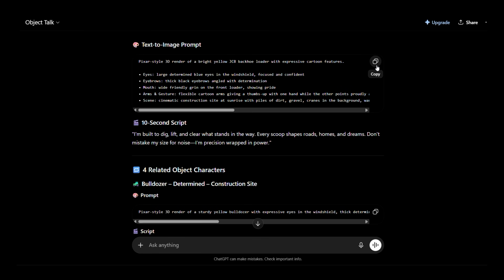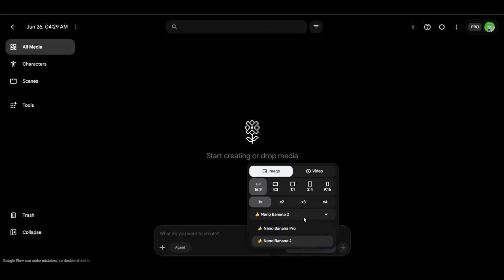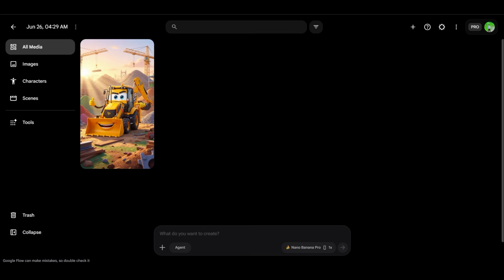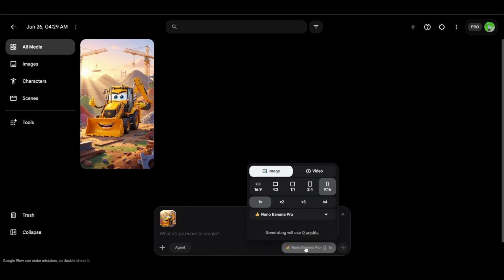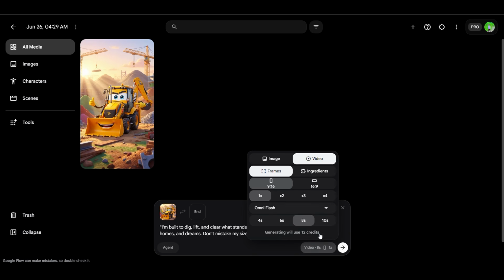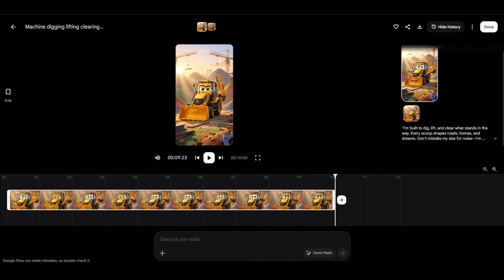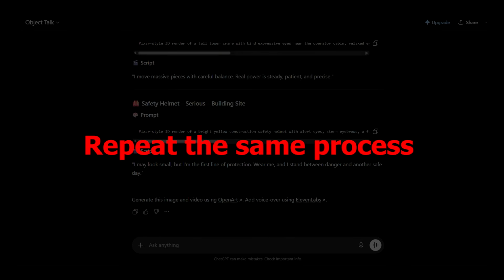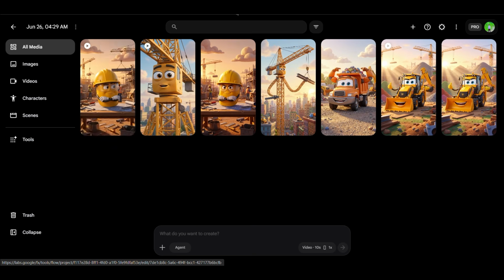Create Viral AI Explainer Videos About Everyday Objects (Full Guide)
Want to create viral AI videos where everyday objects explain how they work? In this fast tutorial, I'll show you how to turn ordinary items into engaging, educational characters using AI tools.

This content style is gaining popularity because it combines education with entertainment. Whether it's a fan, blender, pencil, camera, or microwave, AI can make everyday objects "talk" and explain their purpose in a fun and engaging way that's perfect for YouTube Shorts and long-form videos.

🚀 What You'll Learn in This Video:

✅ How to create talking everyday object videos using AI
✅ Best AI tools for educational animations
✅ How to generate realistic object voices and animations
✅ Fast workflow for creating viral explainer videos
✅ How to monetize an educational AI YouTube channel